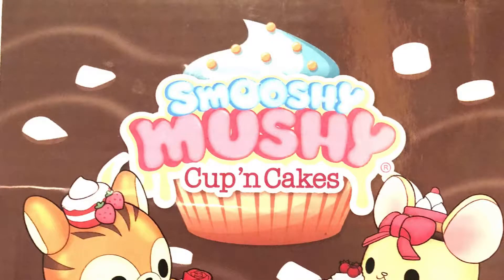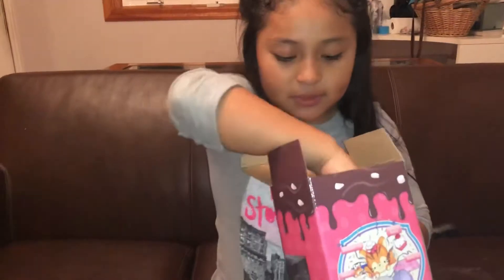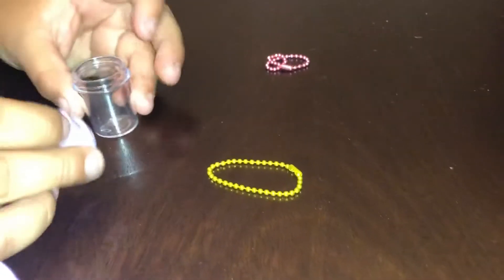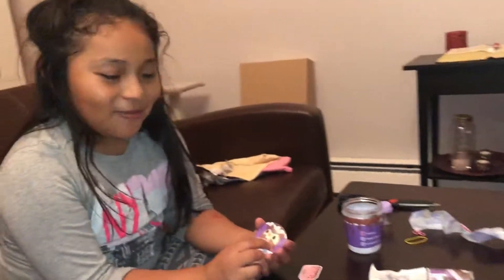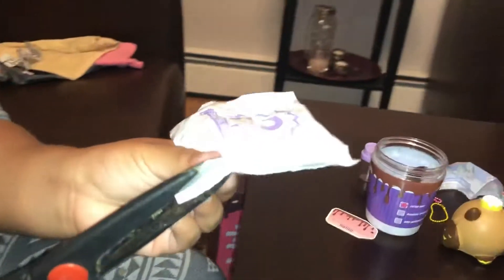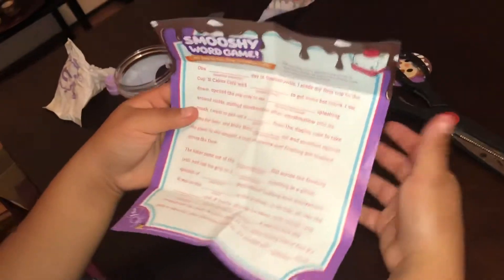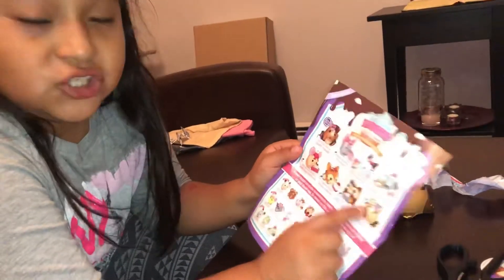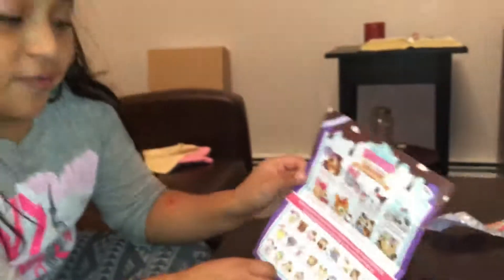Smooshy Mushy cupcakes what’s inside?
I was amazed of the squishy that came inside.